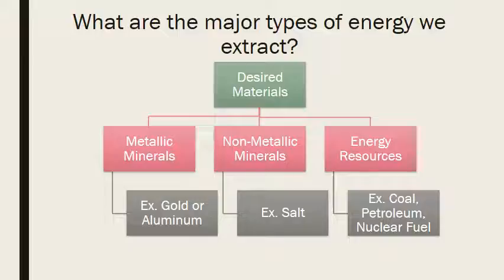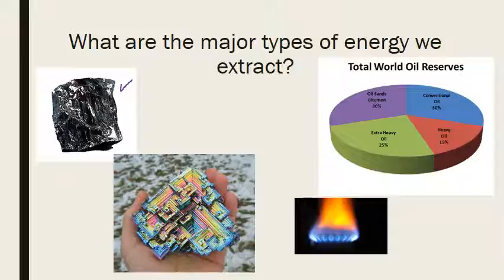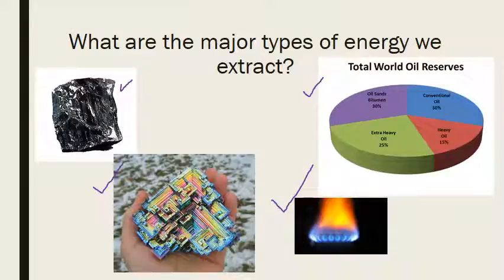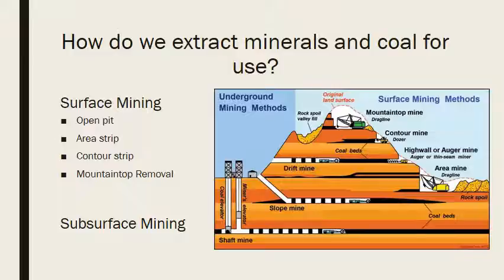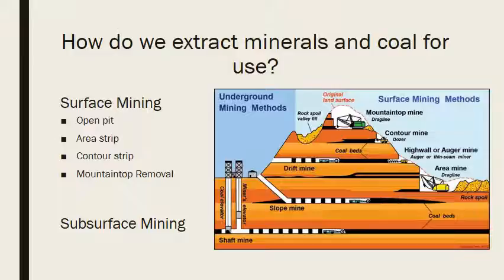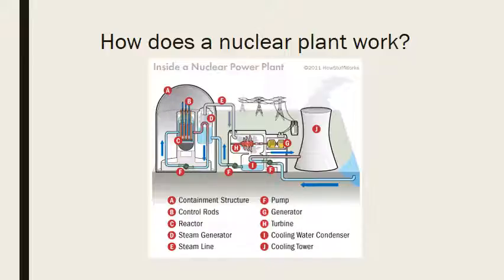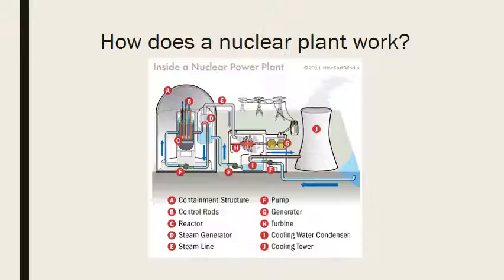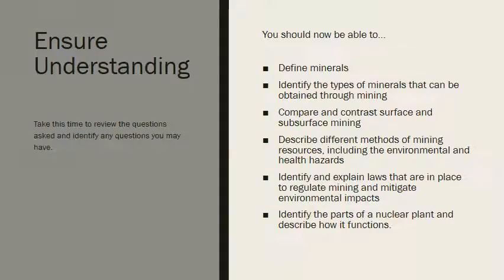Lecture Set 34 Energy Extraction